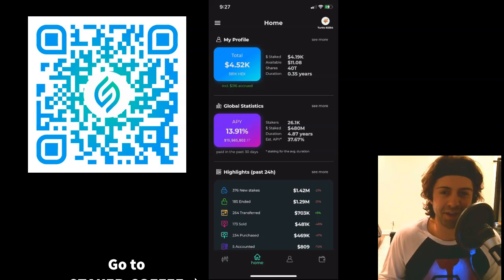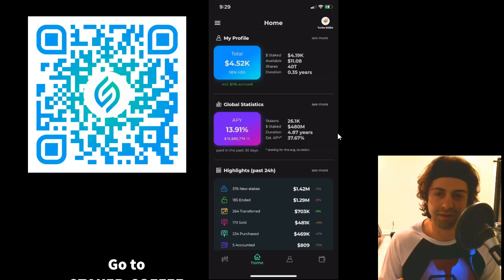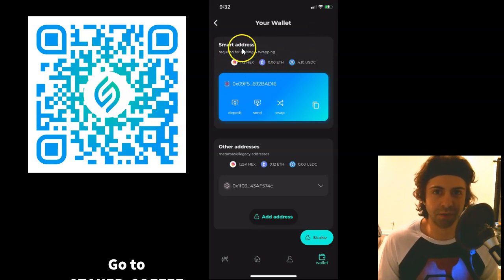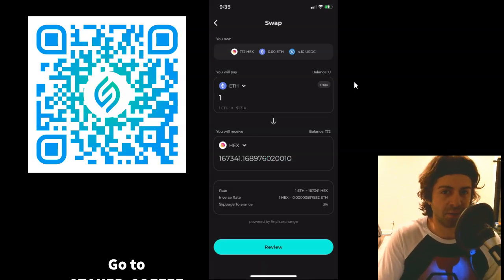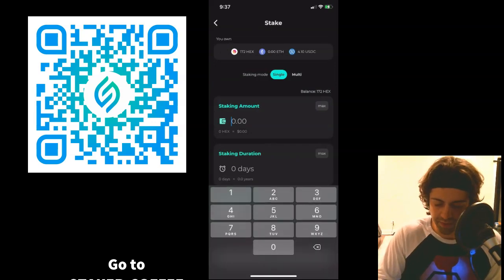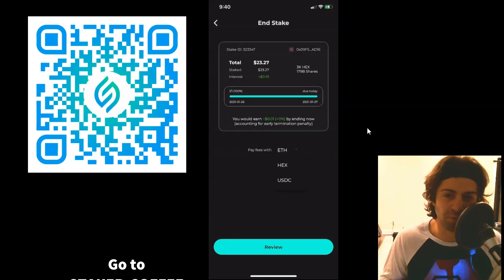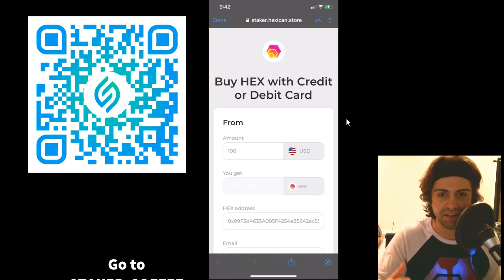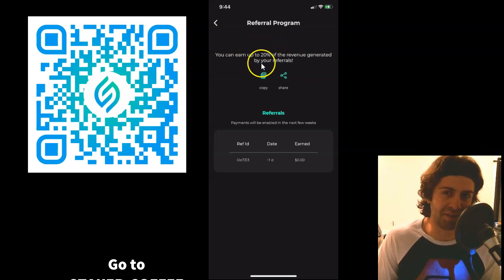🐬 The Best Kept Secret In Crypto?